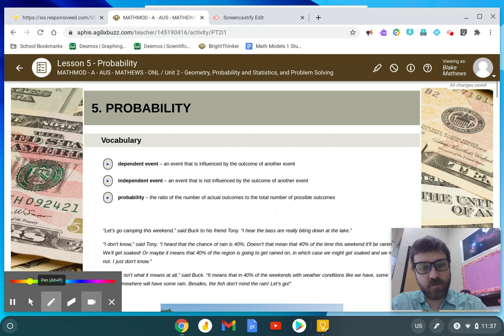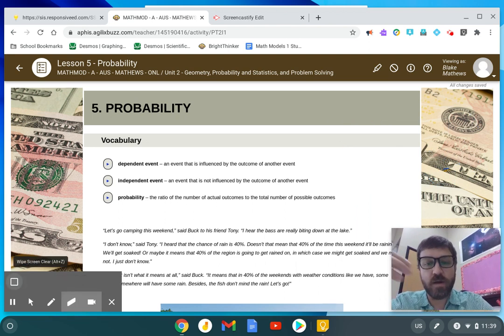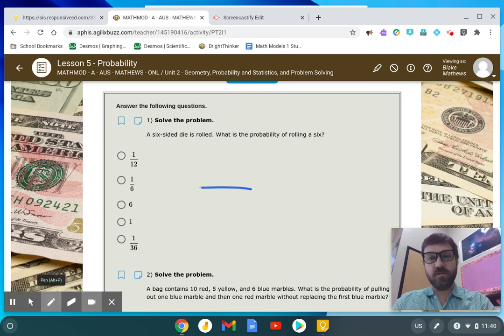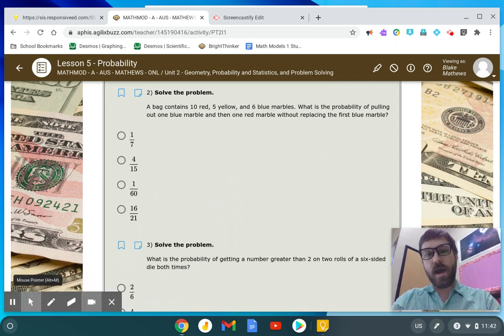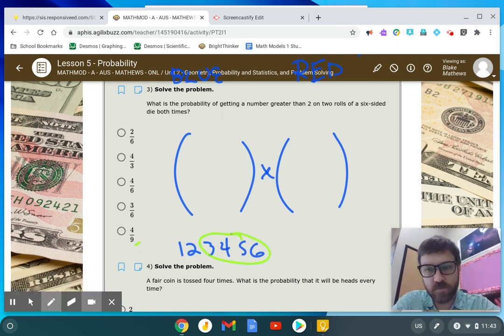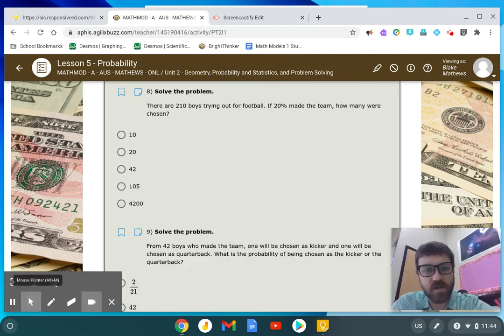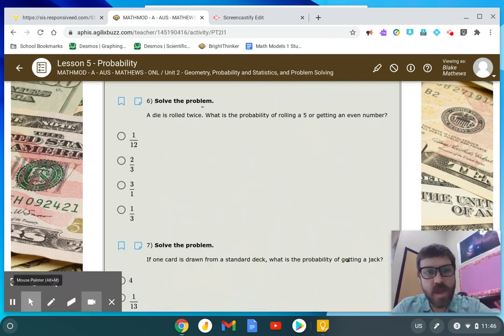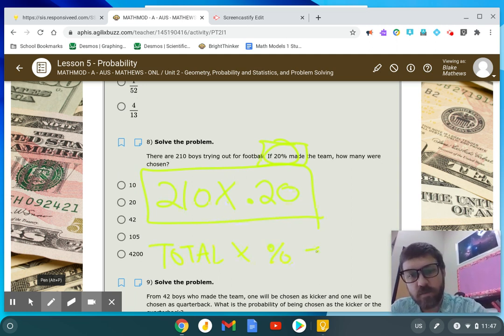Math Models Unit 2 Lesson 5 AND Algebra 2 Unit 9 Lesson 4